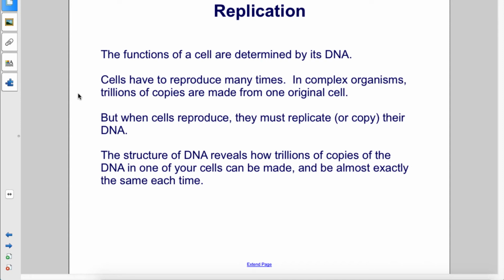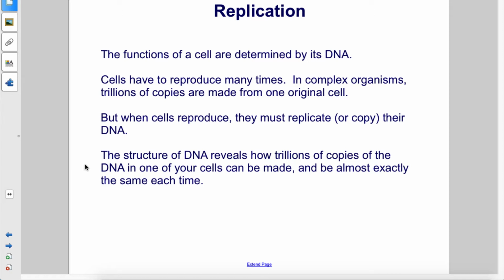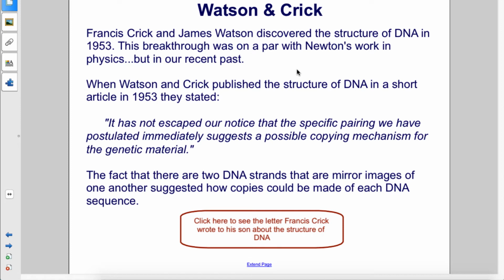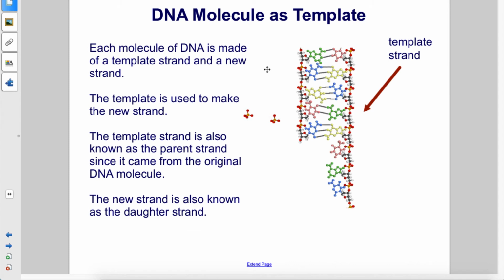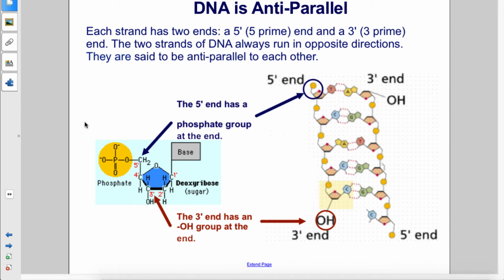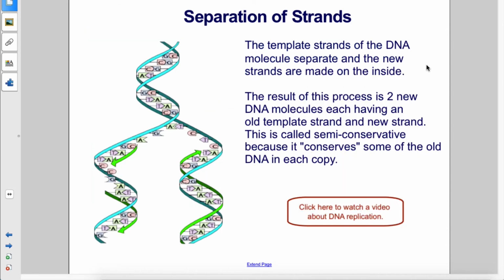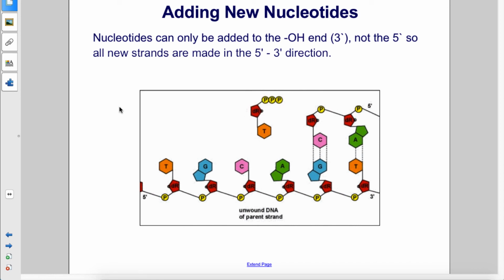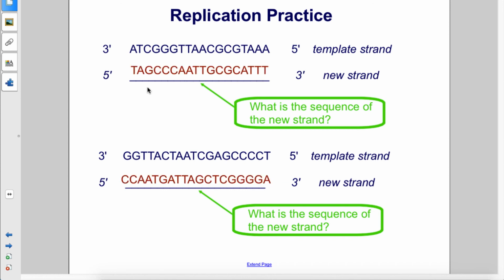Bio Genes DNA Replication Pt 2